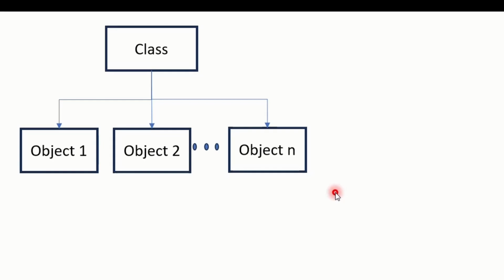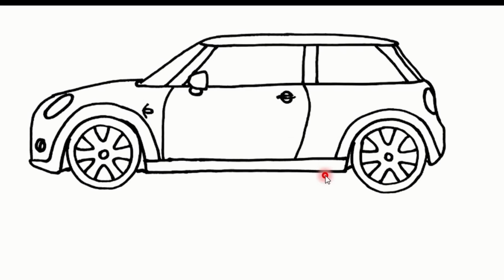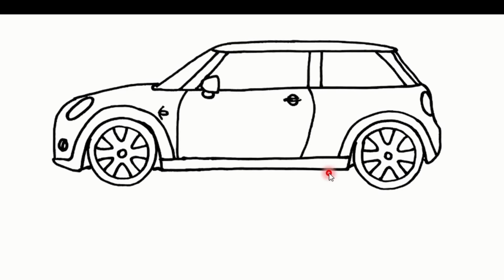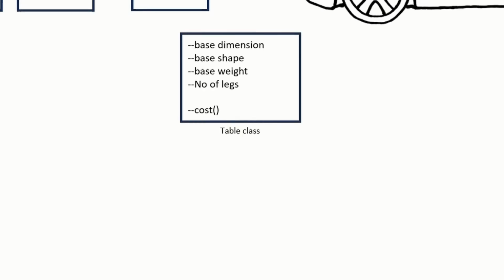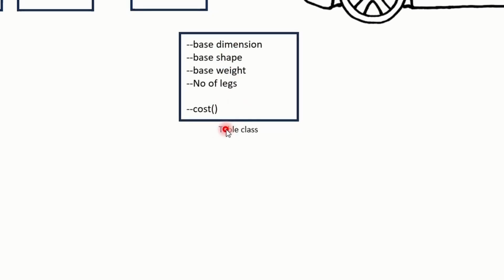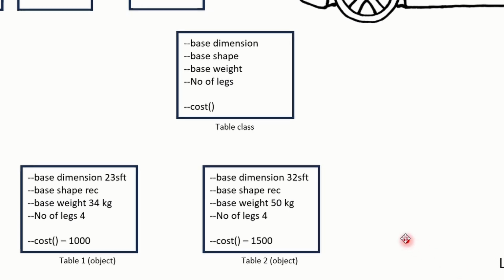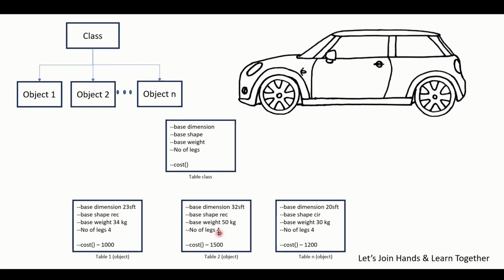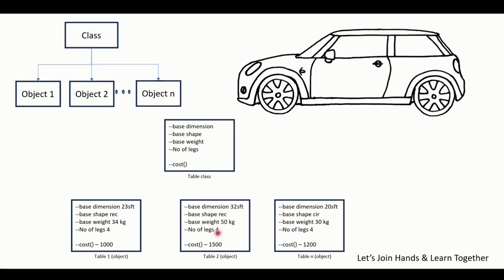Learn Java | Understand concept of Class and object | LJHLT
This video will explain the theoretical concept of class and object with example